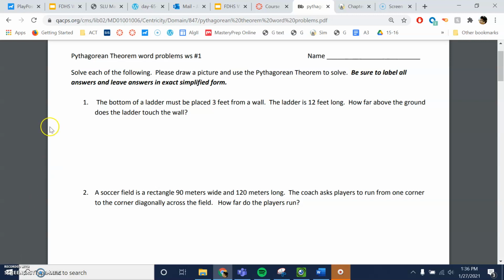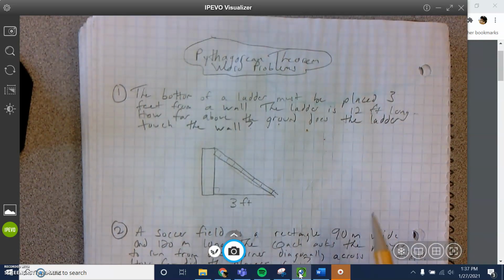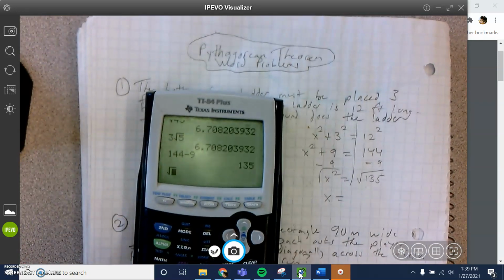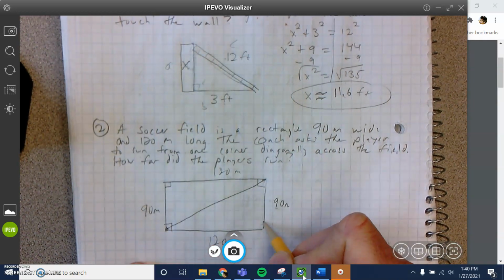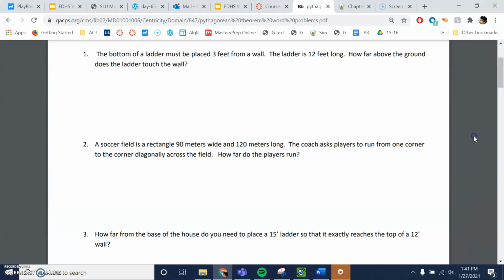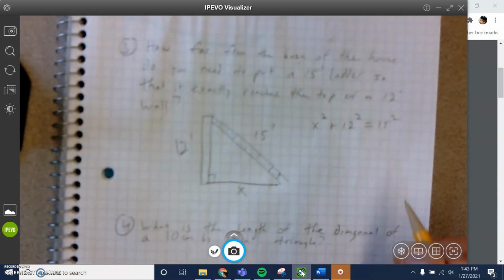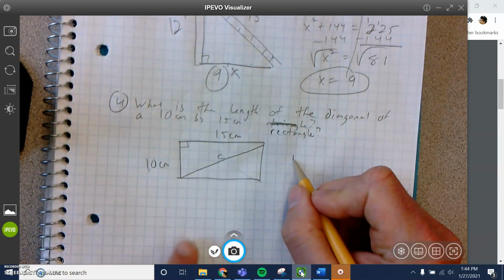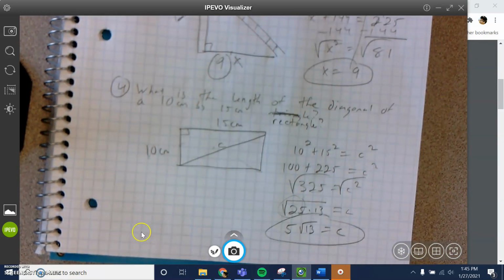Pythagorean Theorem Word Problems